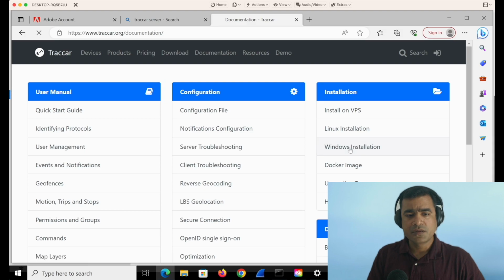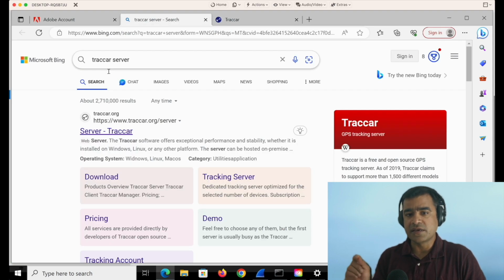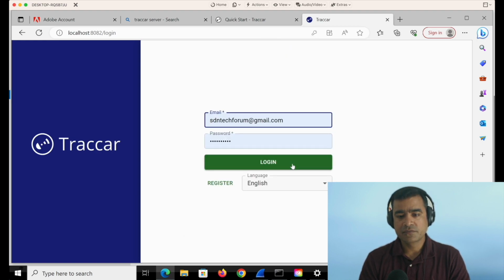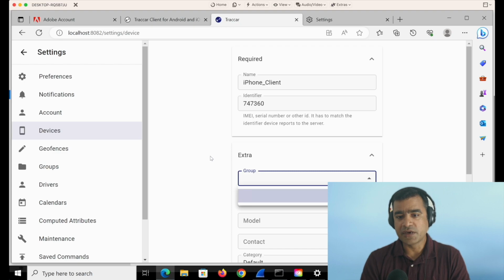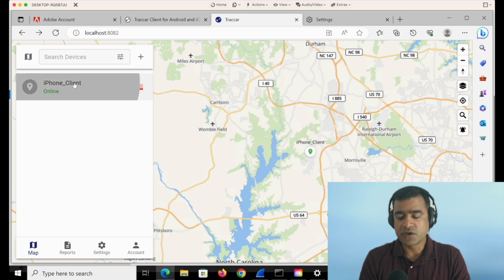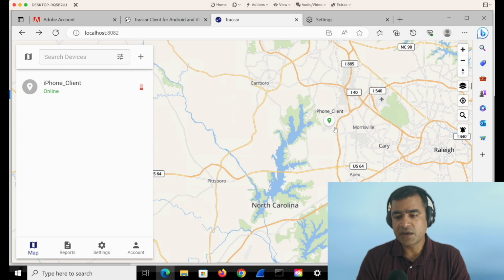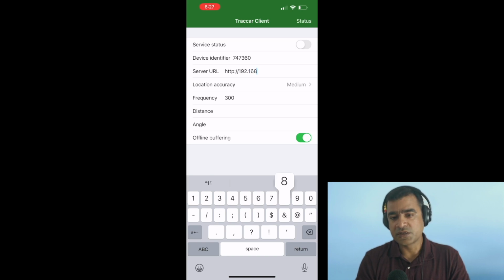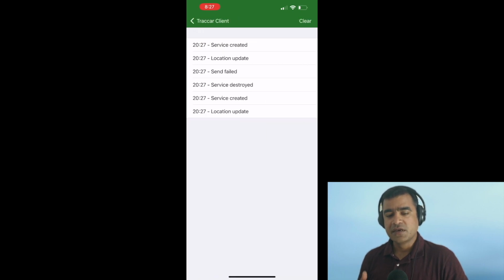Own GPS server